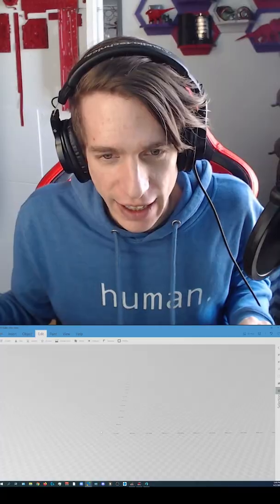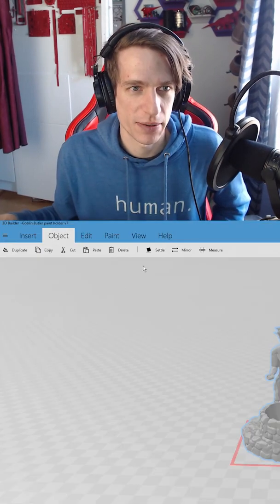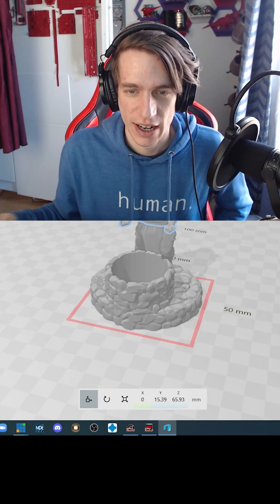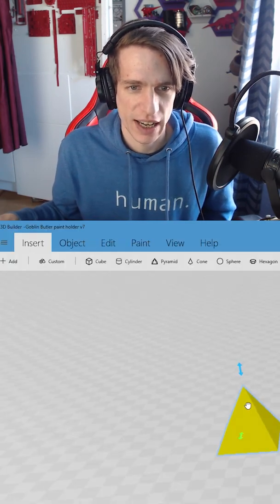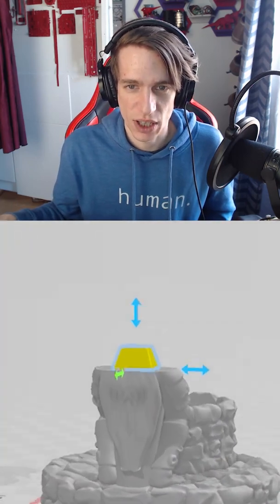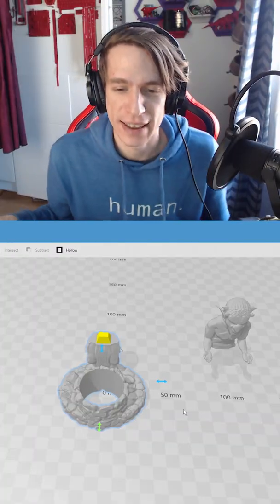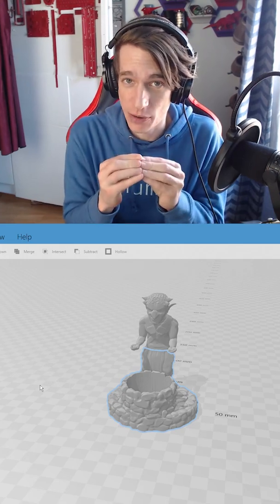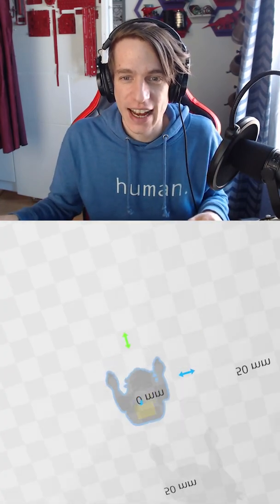How to cut and key STL files in 3D builder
A friend asked how to cut down models to print on their small resin 3D printer. Here's a quick tutorial to help you get it done in the free Windows 3D Builder software.